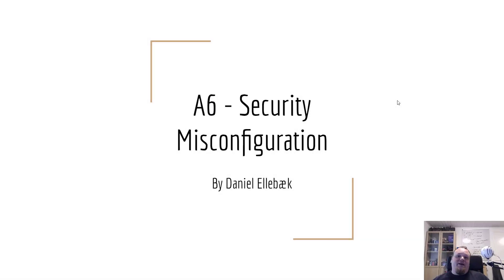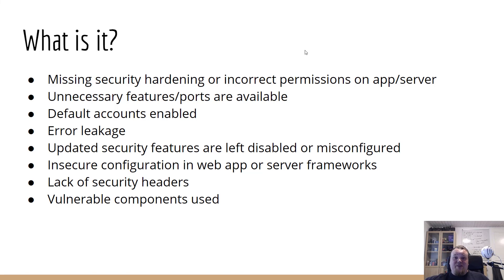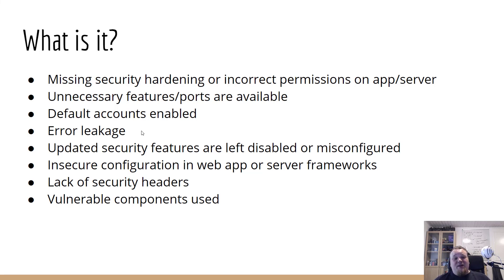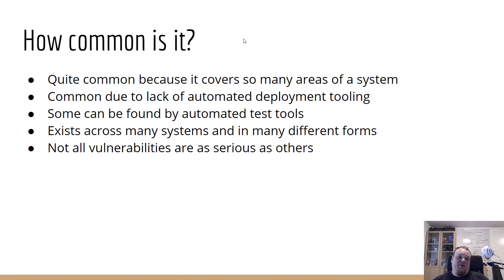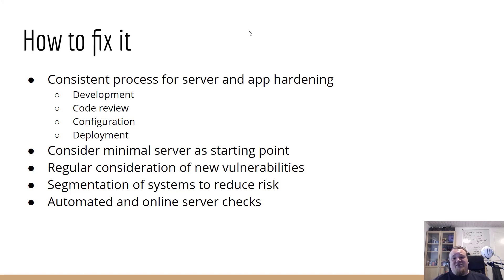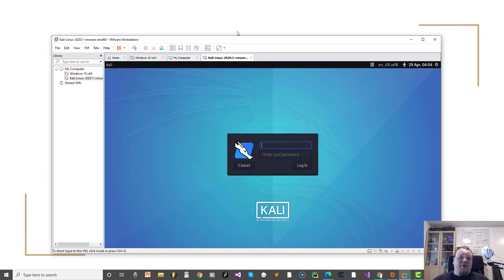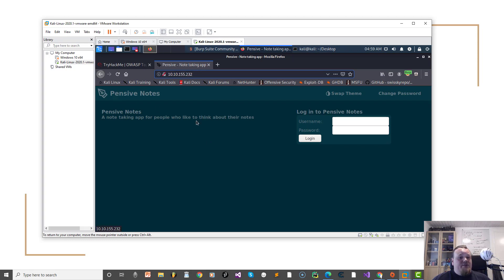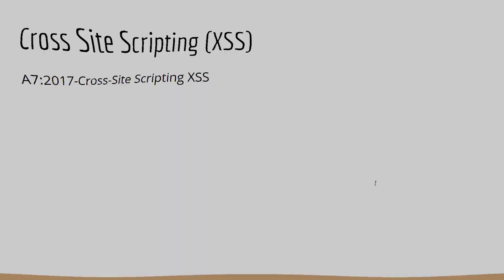OWASP TOP 10 Security Misconfiguration - Explained with examples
OWASP TOP 10 video 6/10 on the 2017 OWASP Top Ten Security Risks.

Daniel Ellebæk discusses the details about the #6 security risk listed in this years 2017 OWASP Top 10 Security Risks.

A6:2017-Security Misconfiguration